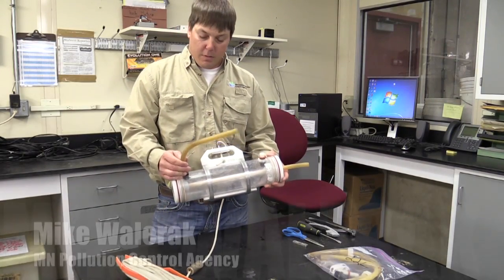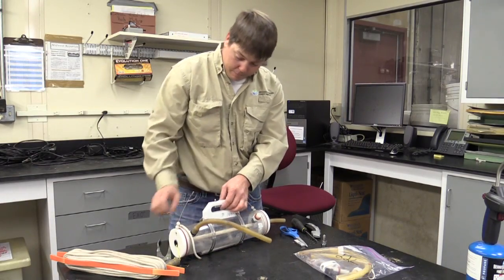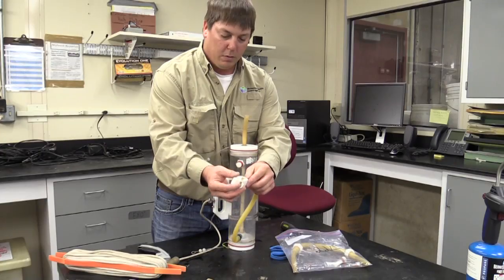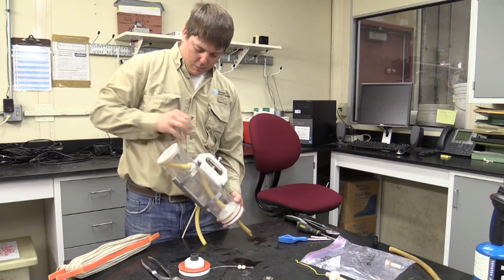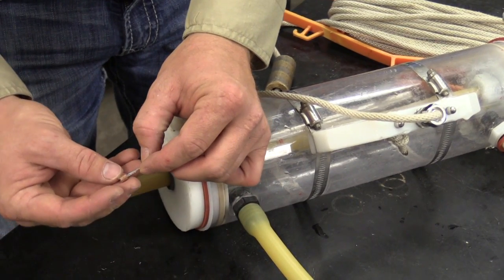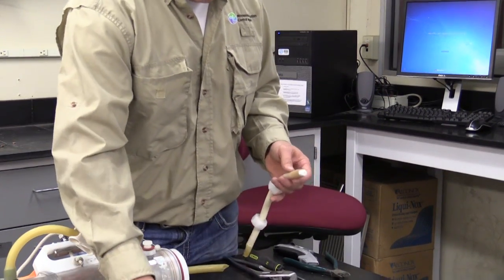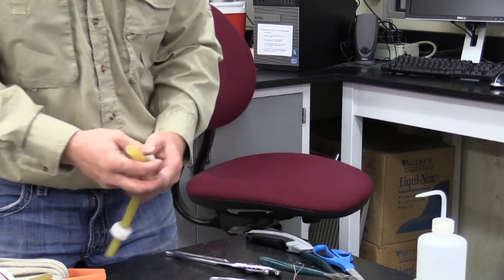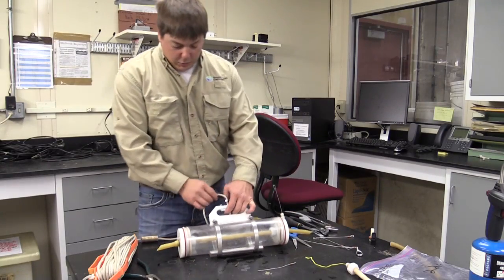Repairing and maintaining a Van Dorn sampler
A tutorial on how to repair and maintain a Van Dorn sampler.